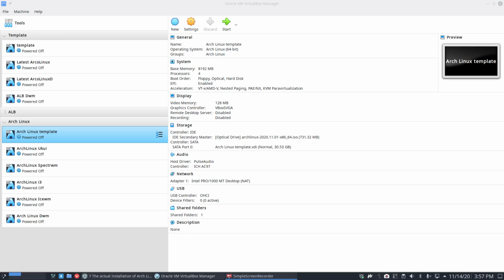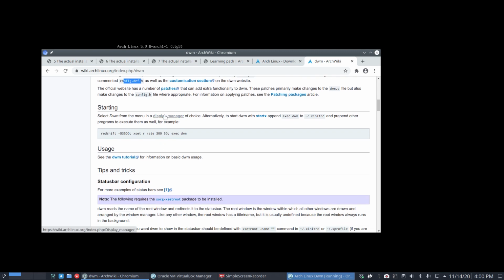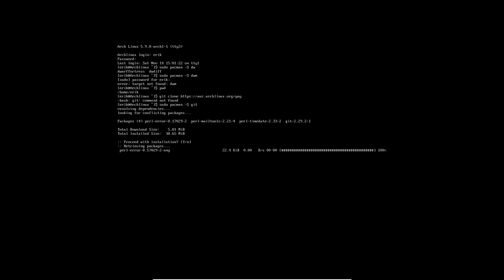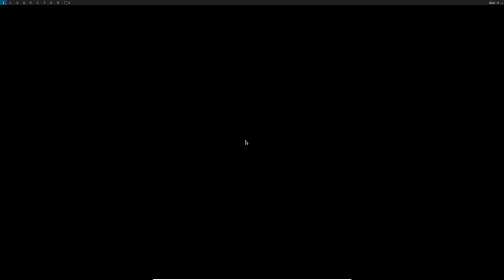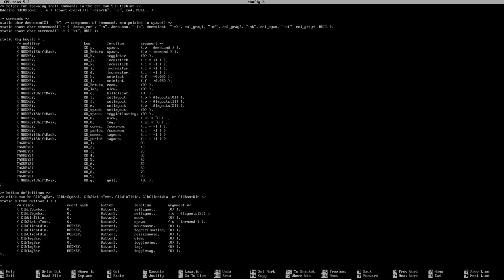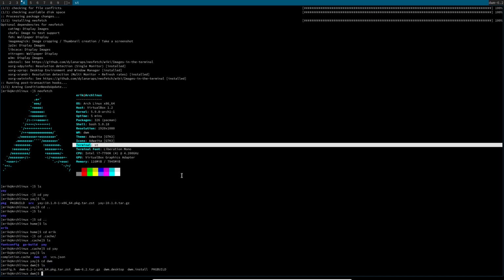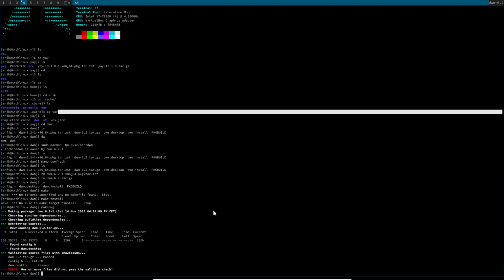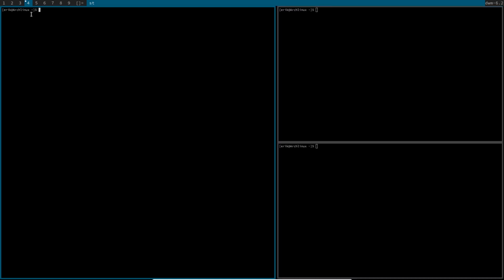ArcoLinux : 1671 Installing Dwm on Arch Linux